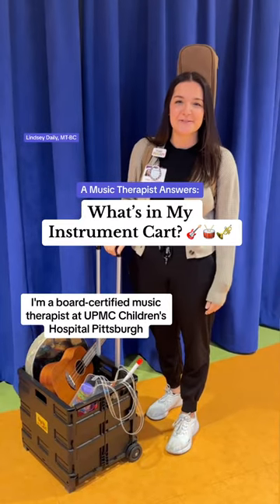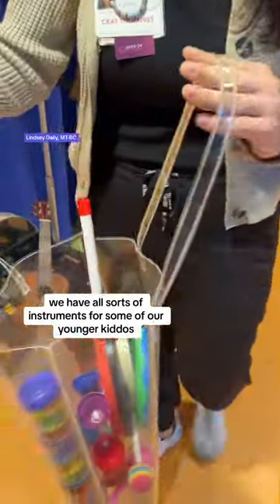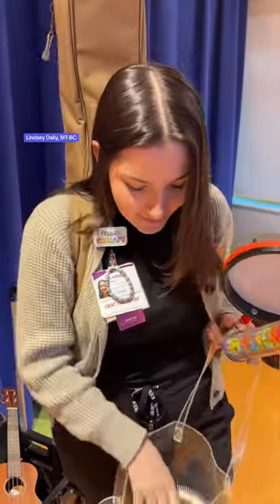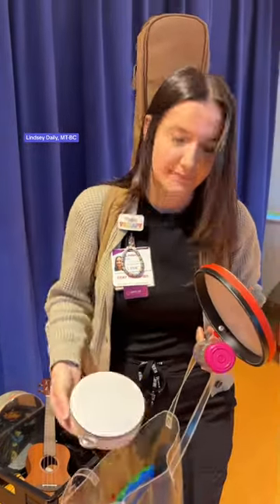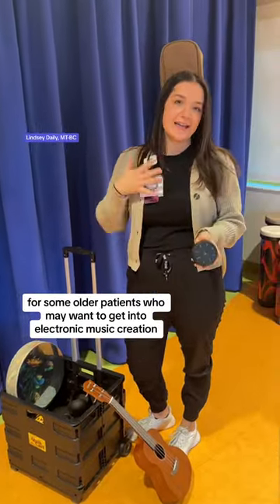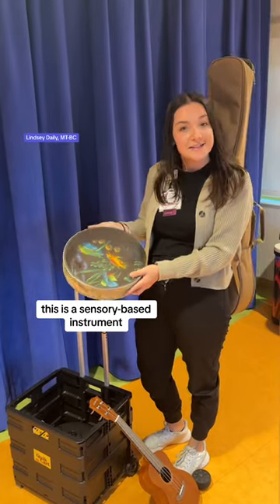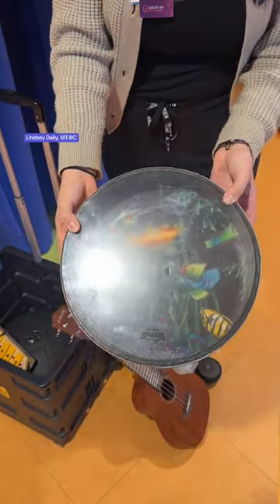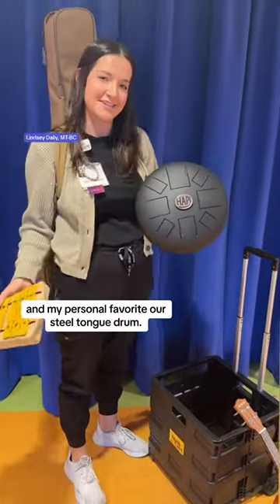What's in My Instrument Cart?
From lollipop drums 🍭🥁 to beatmakers 🎶, here's everything music therapist Lindsey Daily keeps in her instrument cart while at our hospital.